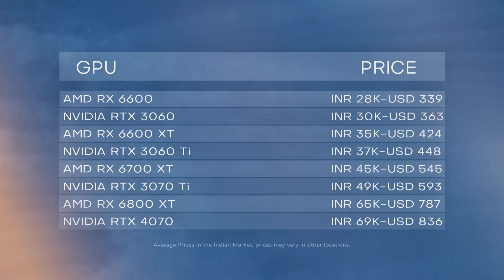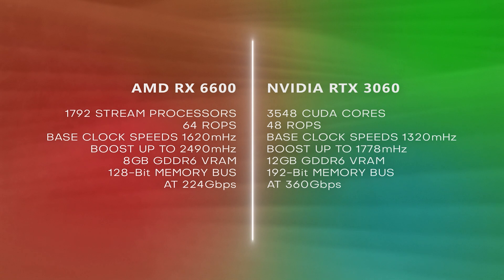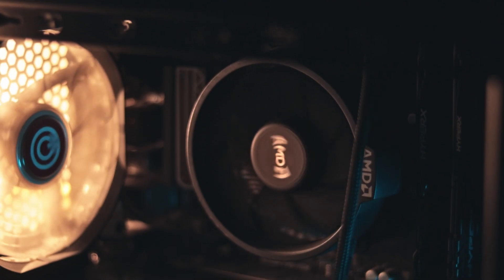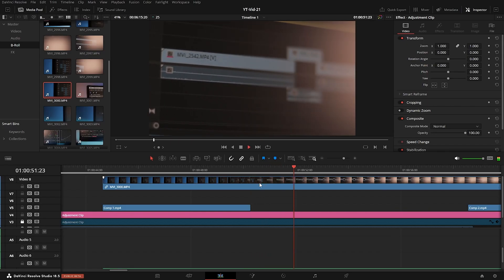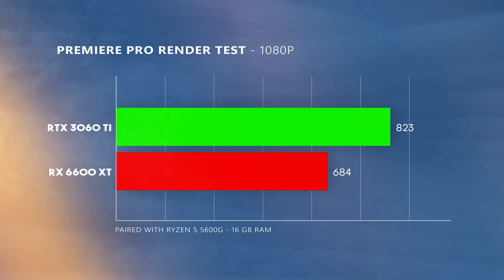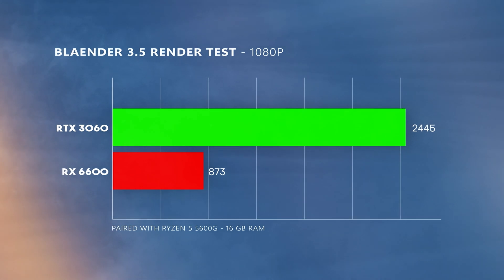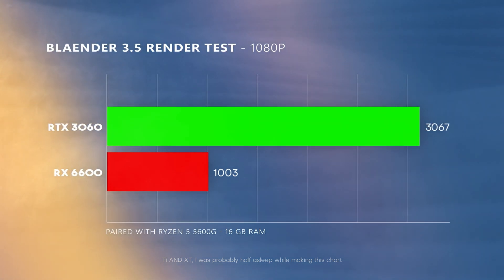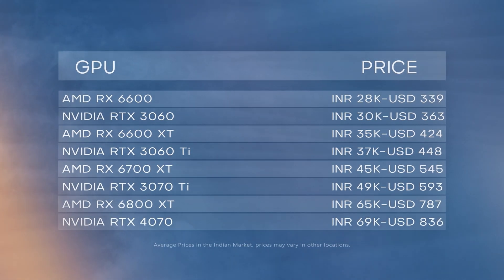NVIDIA or AMD - For Professional Video Editing in 2023? | AMD has come far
In this video I compare two mid range graphics cards namely the RTX 3060 from Nvidia and the RX 6600 from AMD in softwares like Davinci Resolve, Premiere Pro and Blender for which one can give the best perofrmance for video editing and productivity. The results might actually surprise you! The tests were done with updated components so that it's more relevant in 2023 especially when Graphics card prices are coming down by quiate a margin, so might be the perfect time to upgrade your old GPU for video editing. But without knowing which graphics cards are more suitable for video editing and whether the brand of the graphics cards mater or not, it's becomes quite difficult to choose a graphics card and hopefully this video will solve the problem!

Gears used:
Maono AUA04 Mic
Canon 200D
My prefered Tripod

(All the above links are affiliate links, they incur no extra charges - I just get a small percentage out of the purchase you make, use the above links to buy the products if you want to help me financially, thanks in advance!)

Timecodes:
0:00 - Intro
0:58 - Specifications
2:14 - Davinci Resolve Benchmark
3:15 - Premiere Pro Benchmark
4:14 - Blender Benchmark
5:21 - Other 3D Programs
5:38 - Conclusion
6:04 - Outro